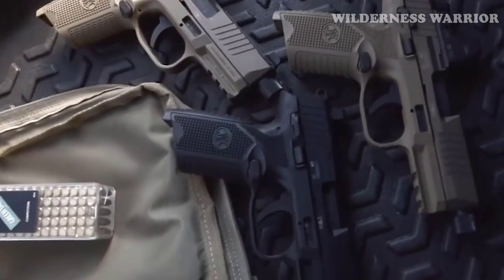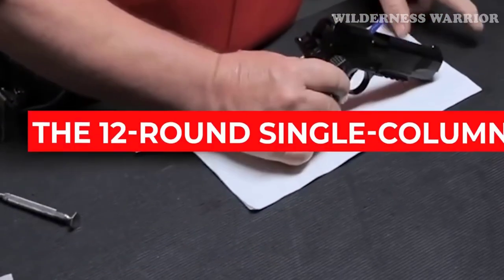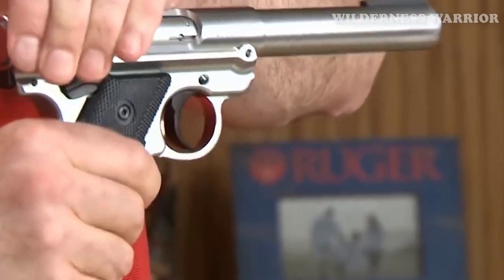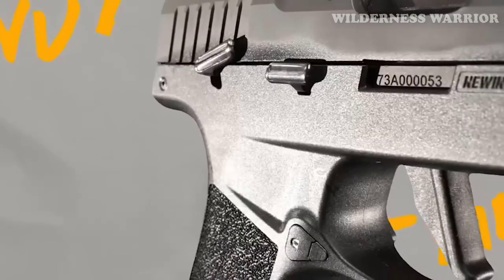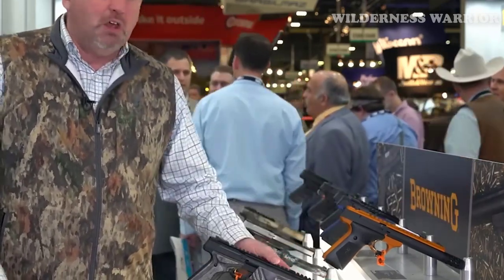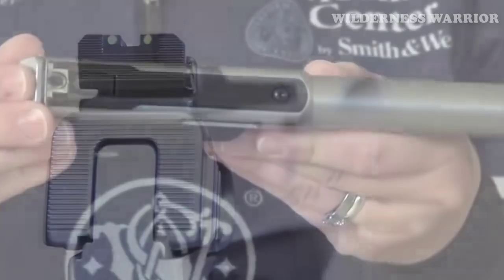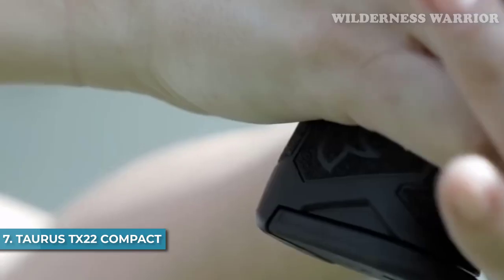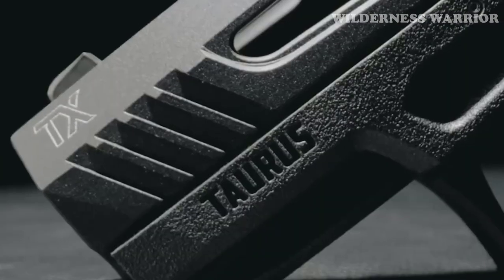TOP 7 Best .22LR Pistols in 2023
Are you looking for the best .22LR pistols of 2023? We've got you covered! Our experts have rounded up the top 7 .22LR pistols to help you choose the right one for your needs. Let's take a look at what makes each one special and why they're the best of the best.